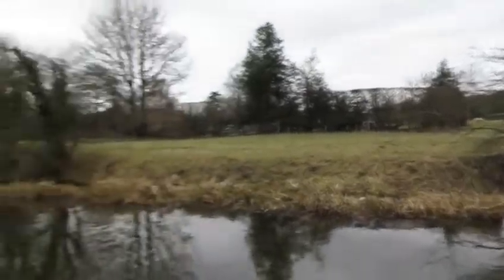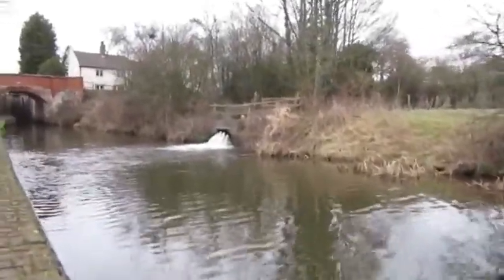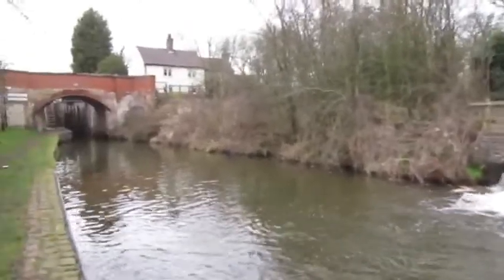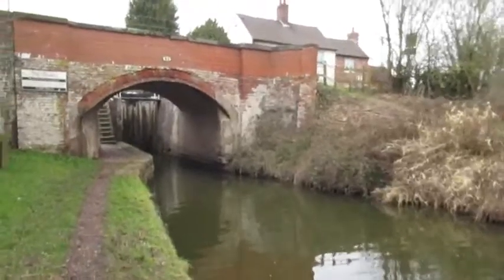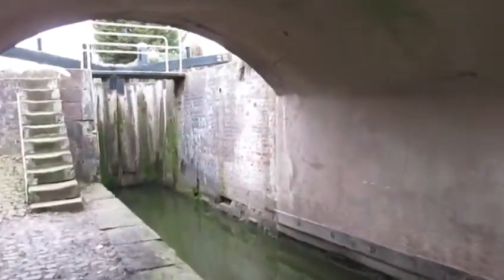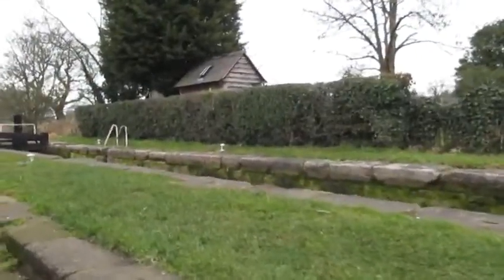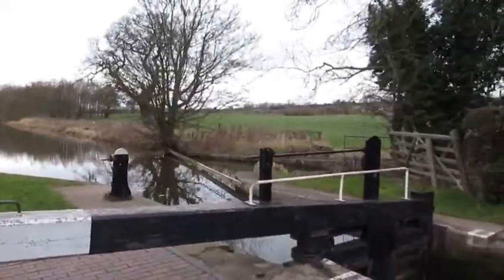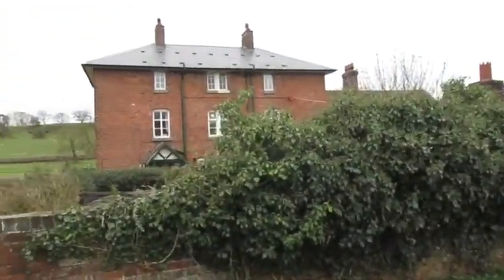A walk and look at Sandon lock and what a huge wash from the lock 🔒